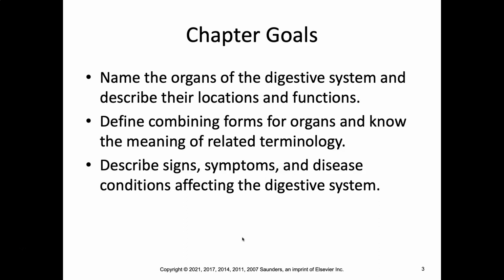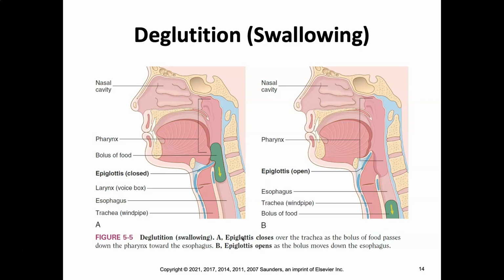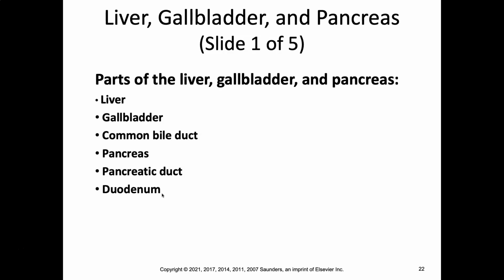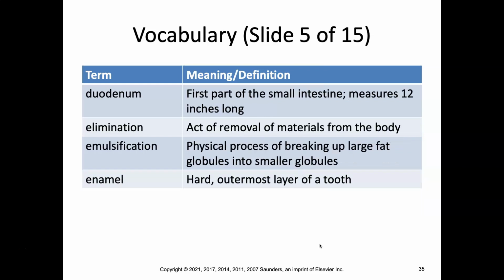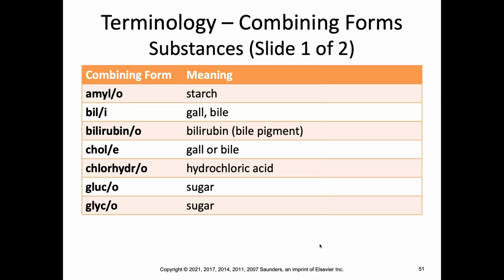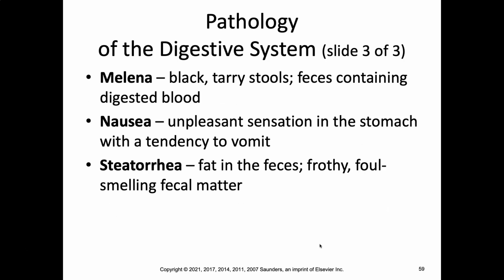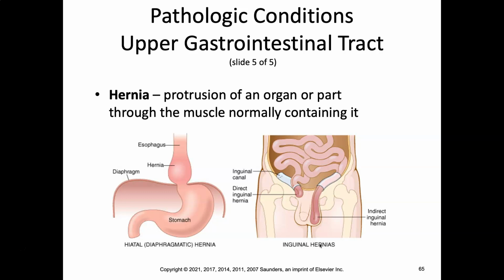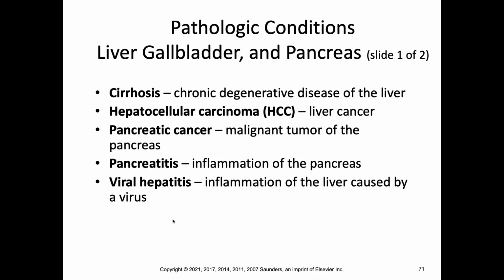HSC 114 Chapter 5 Video Lecture